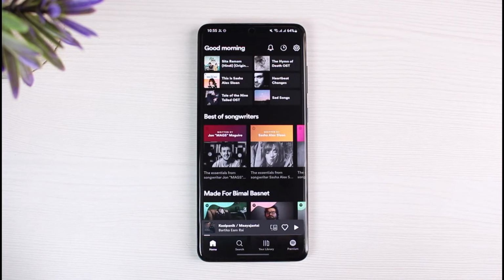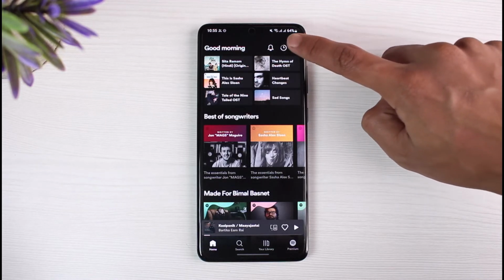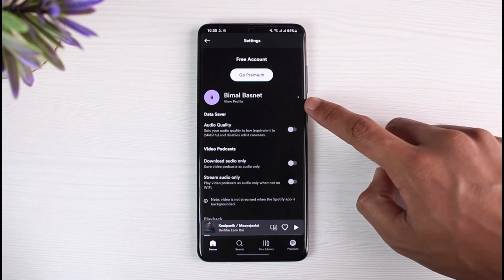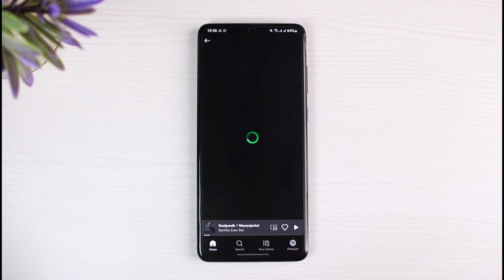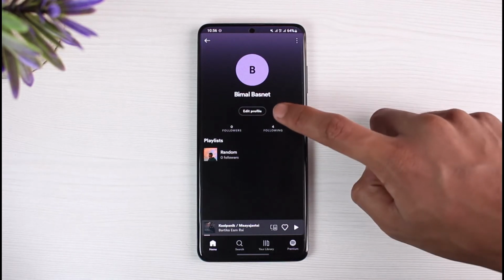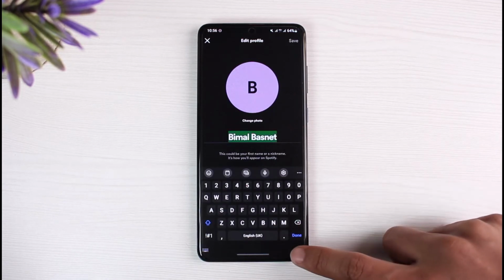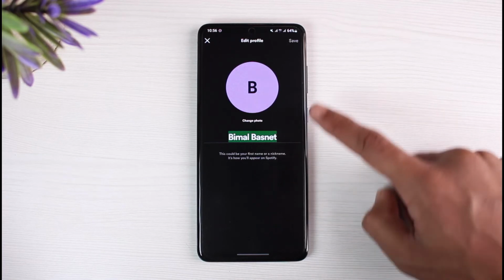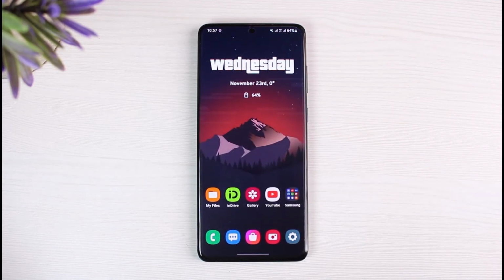How to Change Spotify Username !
This video guides you in an easy step-by-step process to change your username on Spotify. So make sure to watch this video till the end.

Follow these simple steps:
1) Update the Spotify app to the latest version
2) Open Spotify and log in to your account
3) Tap on the gear (settings) icon
4) Tap on your name
5) Select Edit Profile
6) Enter the new name you want to use
7) Save the changes
8) This way, you can change your username on Spotify.

~ Timestamps:
0:00 Introduction
0:20 Update Spotify App
0:47 How to Change Spotify Username
1:29 Conclusion